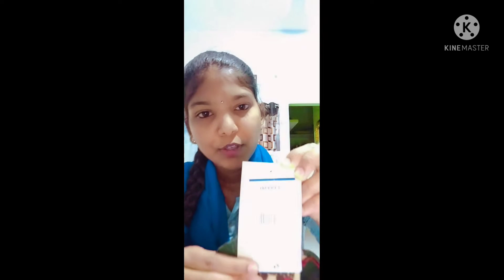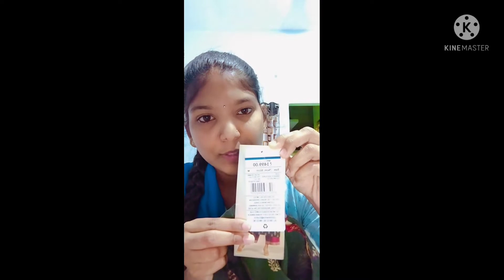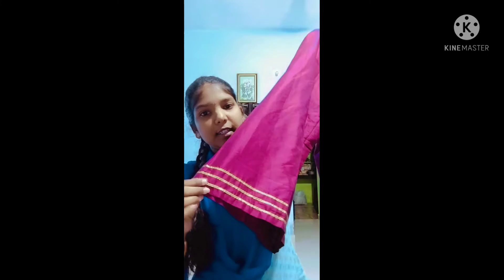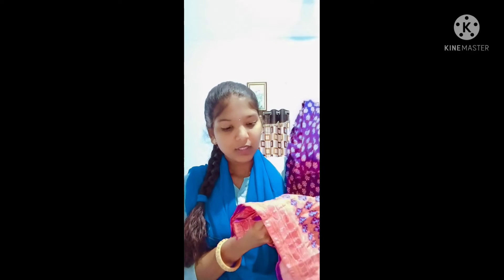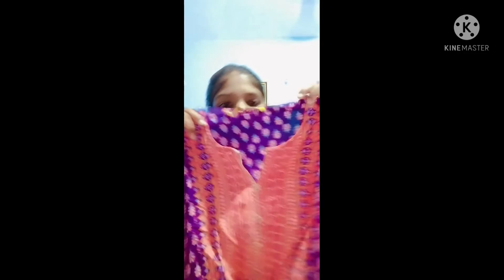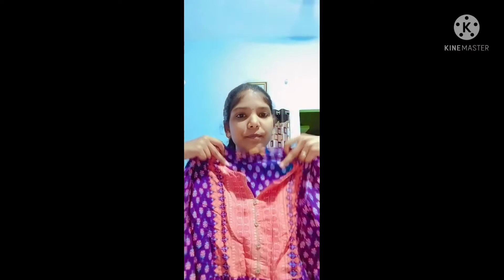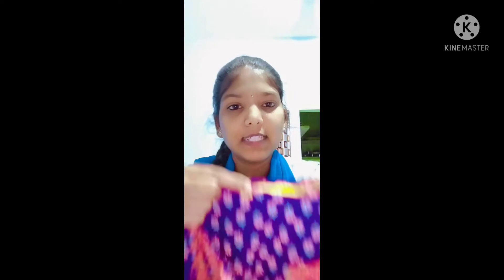Ajio Kurtis haul || Avasaa brand Kurtis😀 with Rayon material 😍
||💞Ajio kurta haul💞 || Avasaa brand Kurtis😀 with Rayon material 😍 Reasonable prices ||

Your Friend Enuganti invited you to join Ajio. Use the invite code RAJEZ51Q9 to sign up and earn ₹100 AJIO Points

Kurtas link 👇
1. Green nd burgandy kurti set

2. Purple kurti